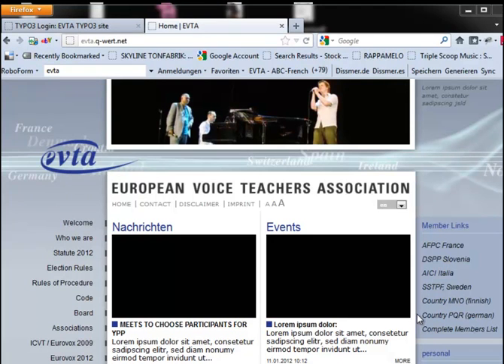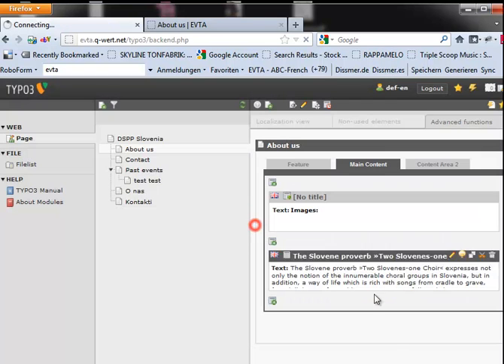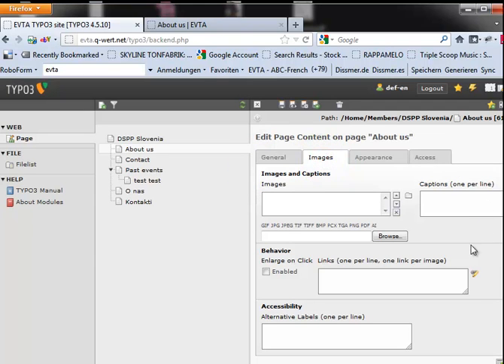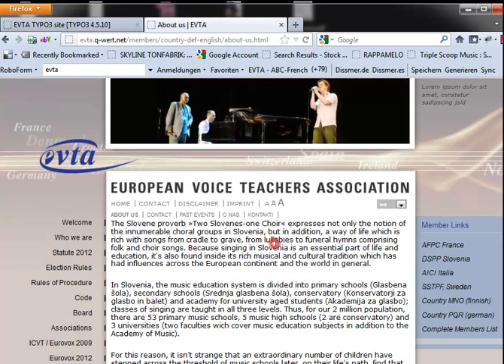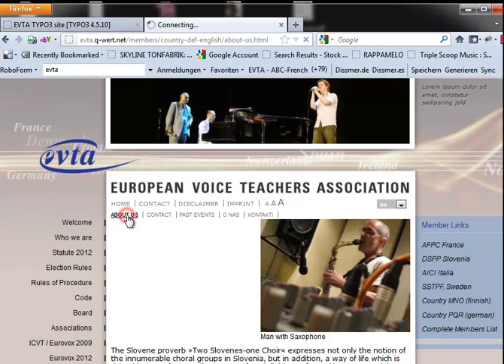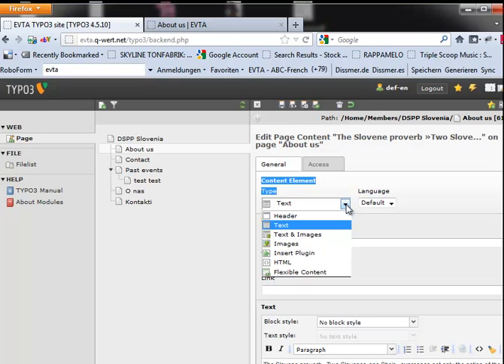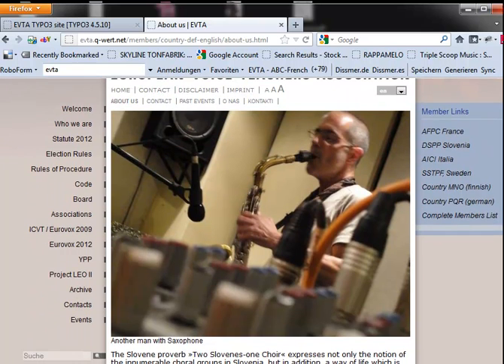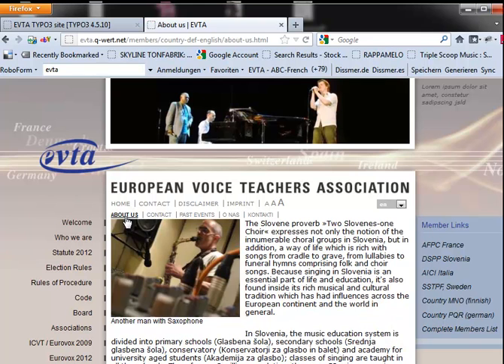02 - Edit Images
How to work with Content Element Text w/ Images